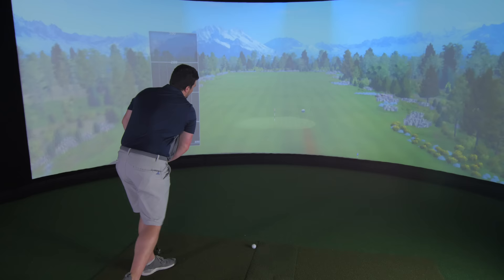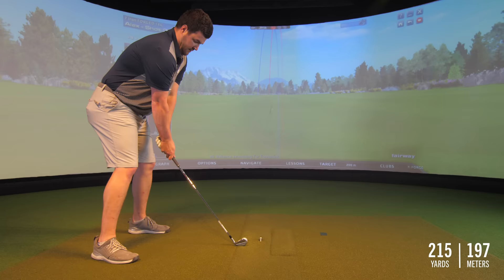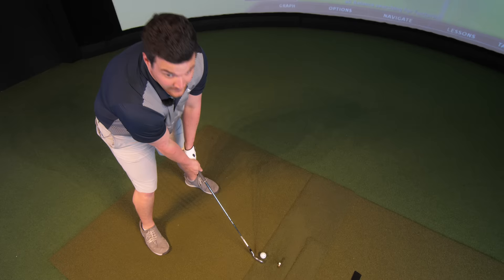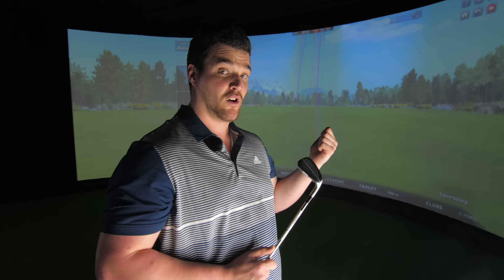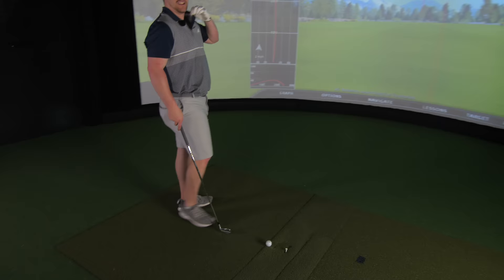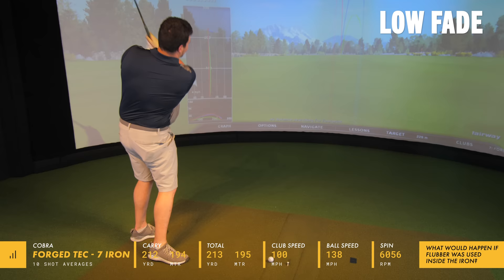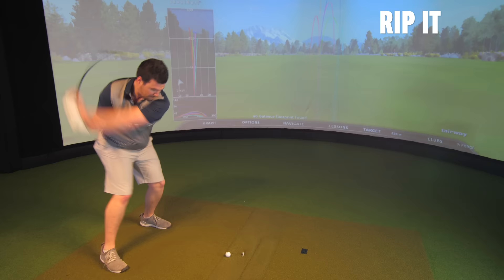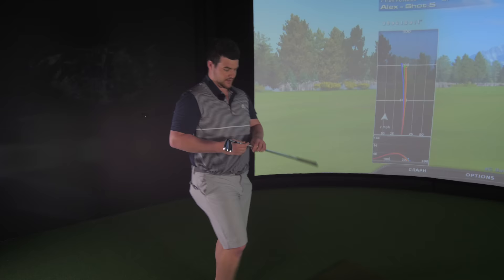WHY HAVE COBRA DONE THIS?!...Cobra Forged Tec Irons 2019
The New Cobra Forged Tec Irons for 2019 are Cobra Golf's newest golf irons and their first-ever hollow-bodied golf irons.

Alex Etches tests Cobra's New Forged Tec Irons with data on his 10 shot averages. Then moving to the Forged Tec 4 iron which results in a few VERY impressive dispersion numbers and NEARLY a hole-in-one!

Will Rickie Fowler, Bryson Dechambeau or Lexi Thompson be playing these on the PGA Tour & LPGA Tour?